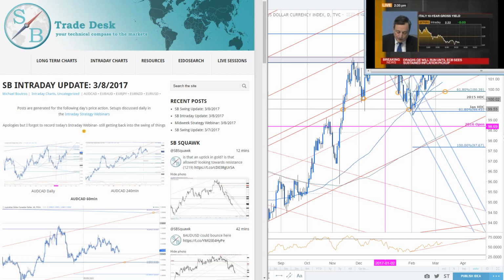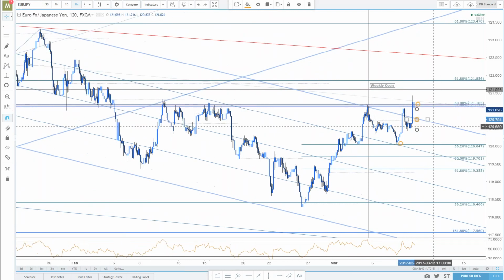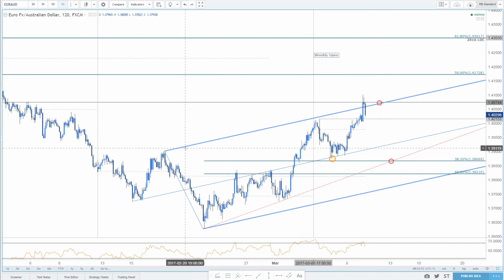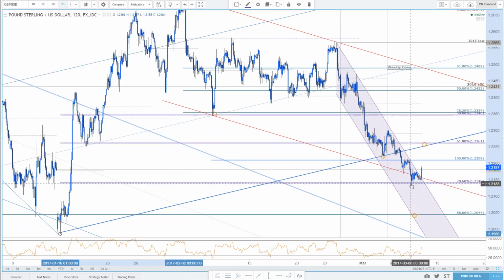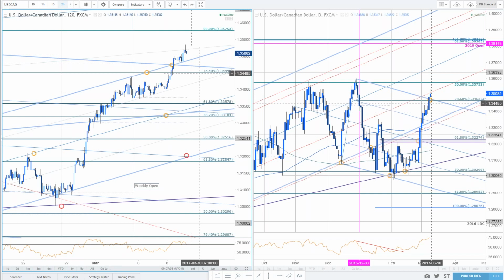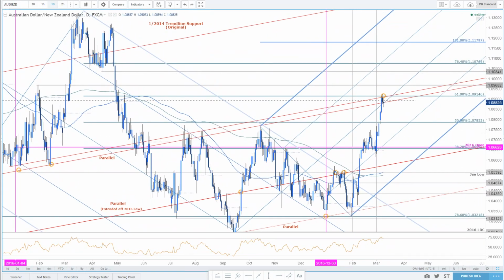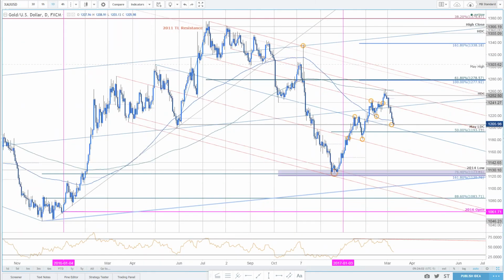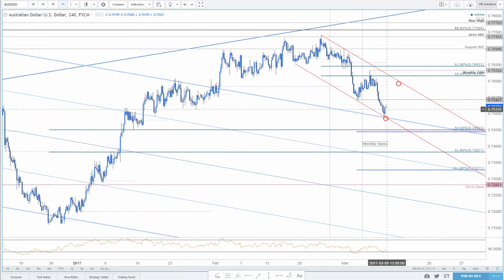Intraday Strategy Webinar: 3/9/2017